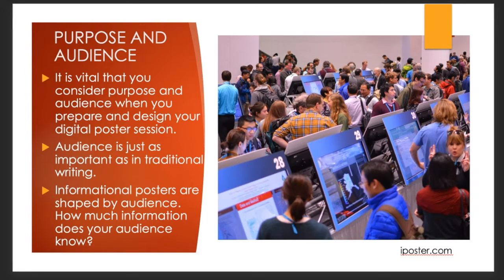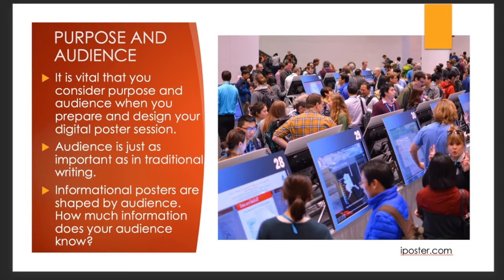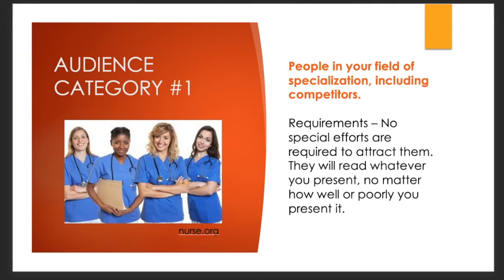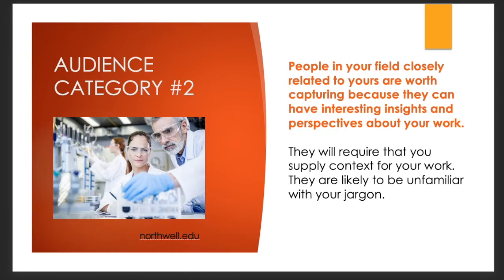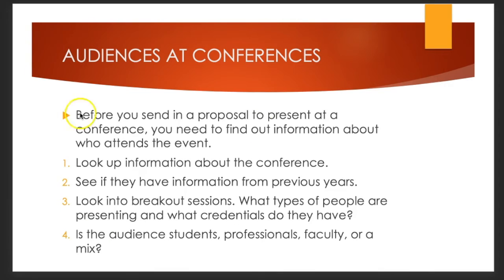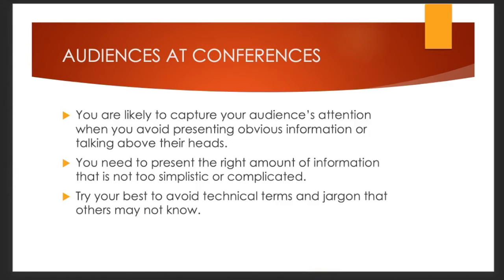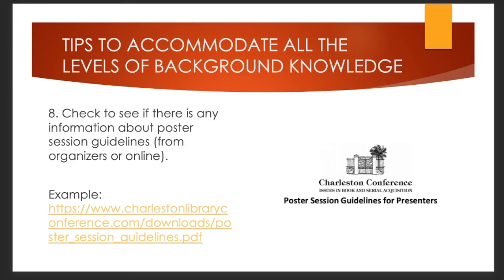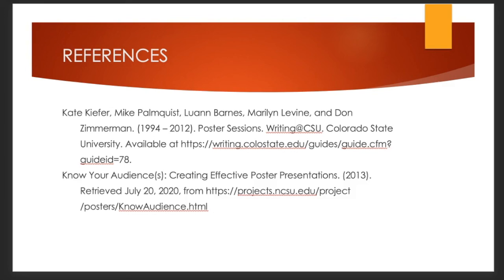ENG 355 - Audiences for Poster Sessions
This video lecture will help prepare visually appealing poster sessions for a variety of audiences.